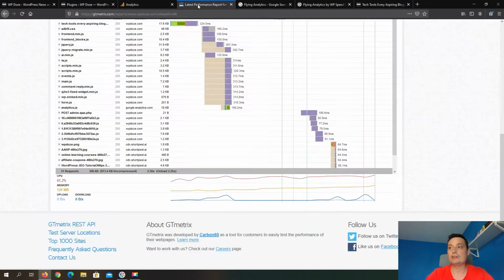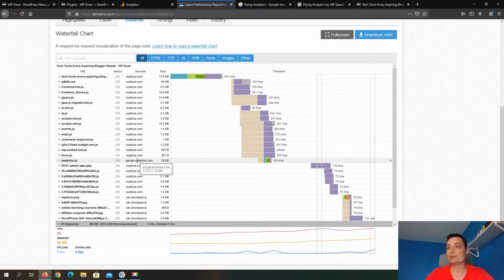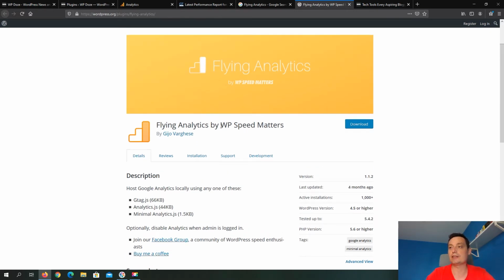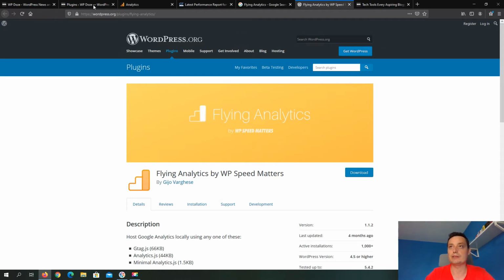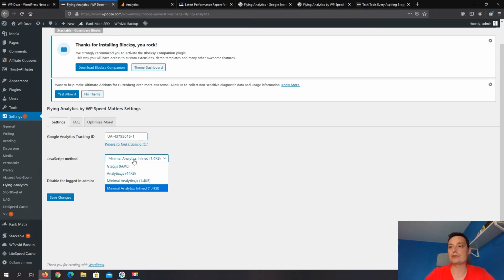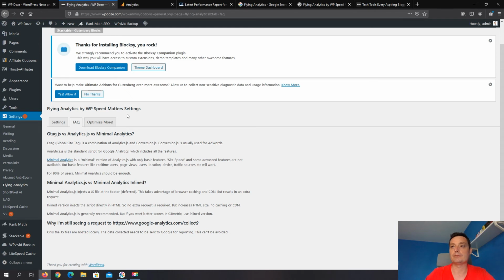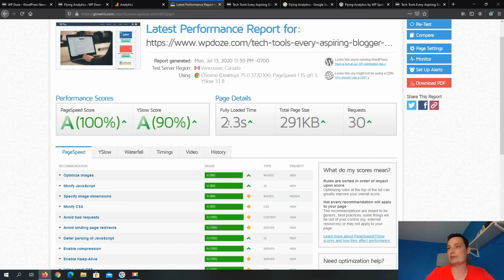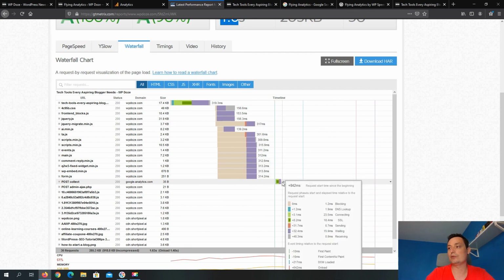How To Optimize Analytics Code In WordPress and Increase Site Speed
Check out how easy is to optimize your Google Analytics code in WordPress and increase your site load time.
Also in this way, you can add analytics on your WordPress website.